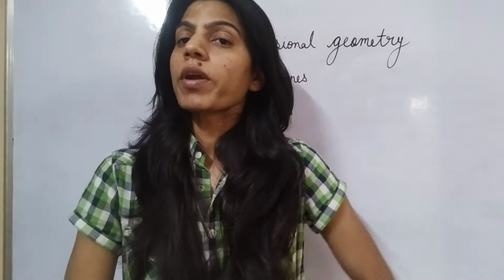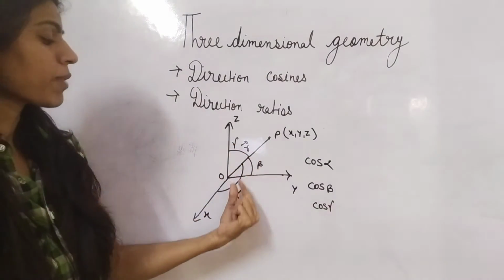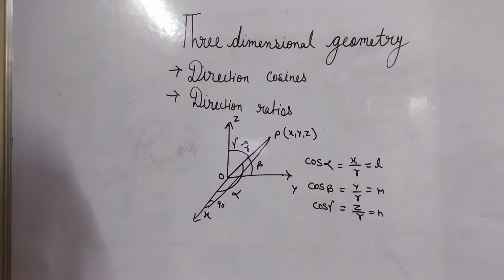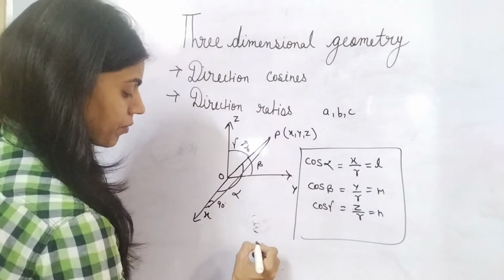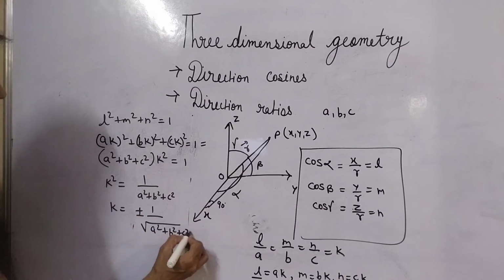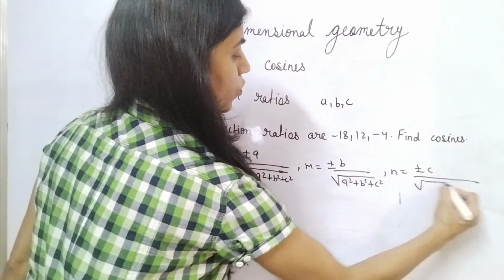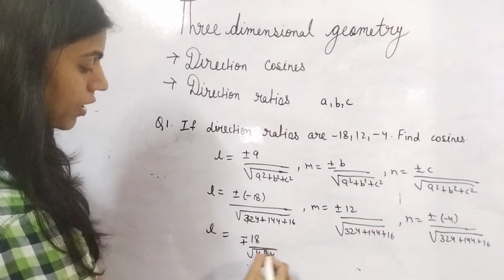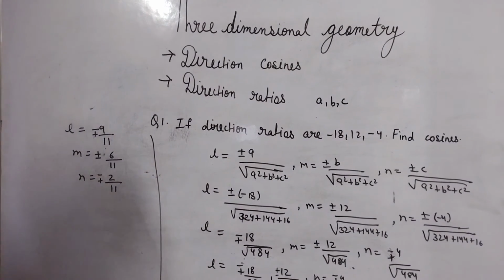Three dimensional geometry- direction cosine and direction ratios.